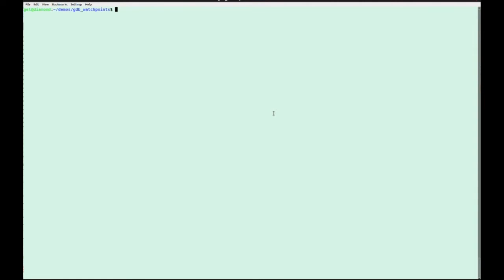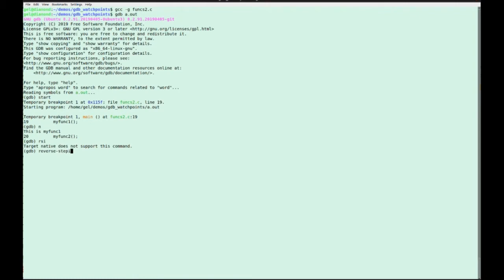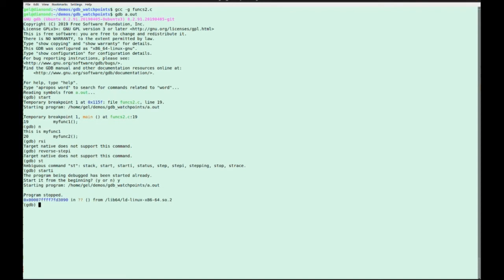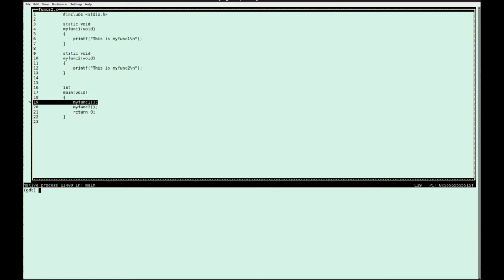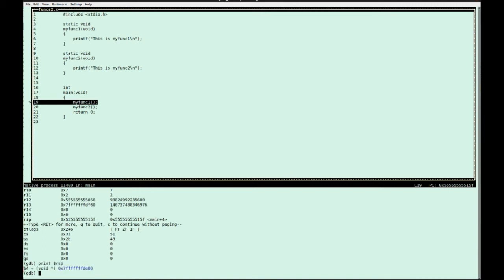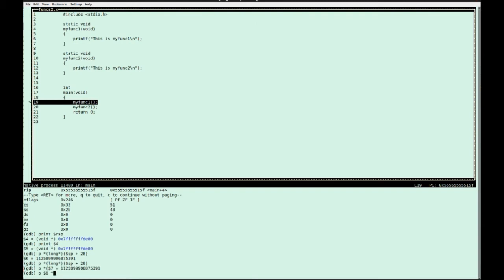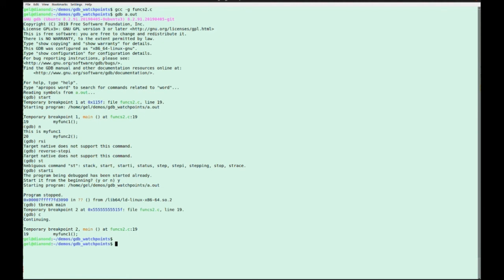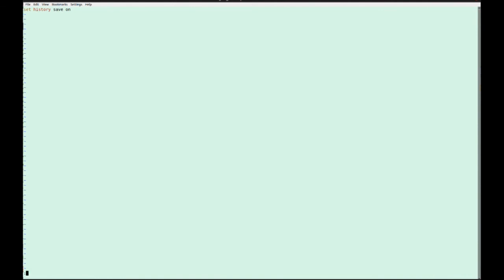Typing less in GDB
GDB is a command-line tool, and at times the writing the commands can be quite tedious. The good news is that you can abbreviate things quite nicely, speeding up your typing.

In this video, Greg Law talks about shortened versions of GDB commands, temporary breakpoints, using the up/ down arrows, built-in convenience variables, searching your history, and a big bonus tip (istart).